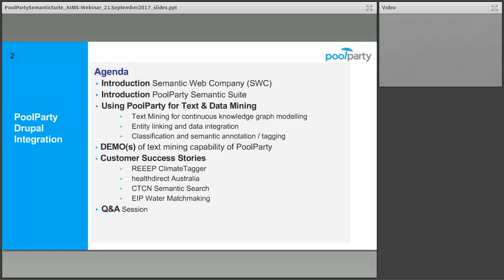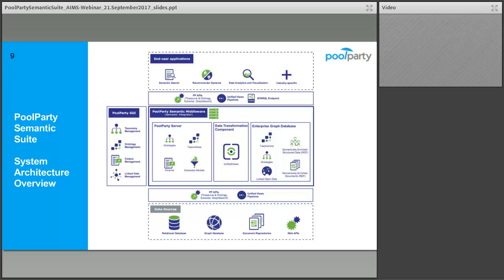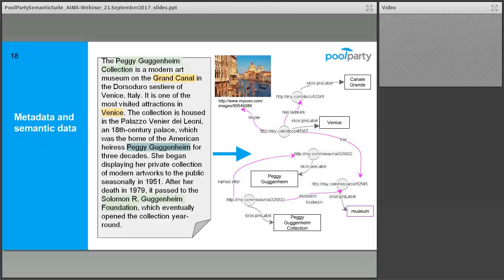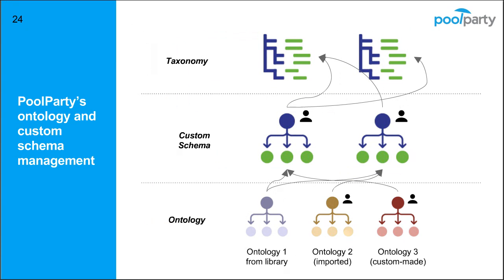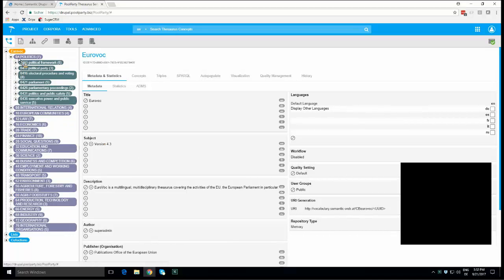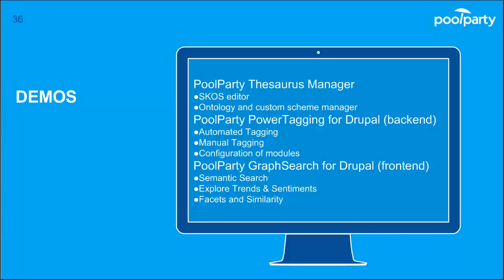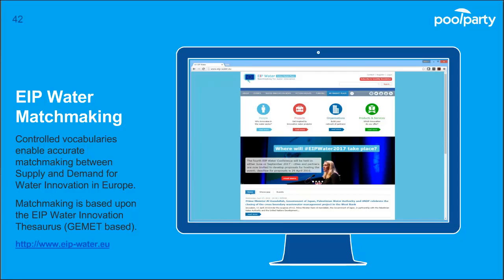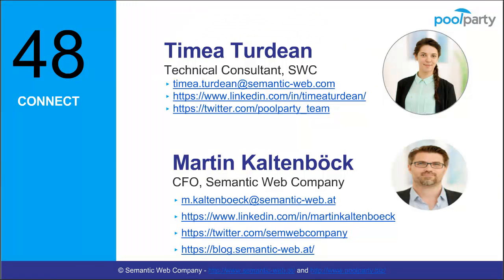The Text and Data mining functionalities of the PoolParty Semantic Suite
This webinar introduces PoolParty Semantic Suite, the main software product of Semantic Web Company (SWC), one of the leading providers of graph-based metadata, search, and analytic solutions.
PoolParty is a world-class semantic technology suite that offers sharply focused solutions to your knowledge organization and content business. PoolParty is the most complete semantic middleware on the global market. You can use it to enrich your information with valuable metadata to link your business and content assets automatically.
This webinar focuses on the text-mining and entity- / text extraction capability of PoolParty Semantic Suite that is used for:
• support of the continuous modelling of industrial knowledge graphs (as a supervised learning system)
• for entity linking and data integration
• for classification and semantic annotation mechanisms
• and thereby for downstream applications like semantic search, recommender systems or intelligent agents

The webinar presents and explains these features in the PoolParty software environment, shows demos based on real world use cases and finally showcases 3rd party integrations (e.g. into Drupal CMS).